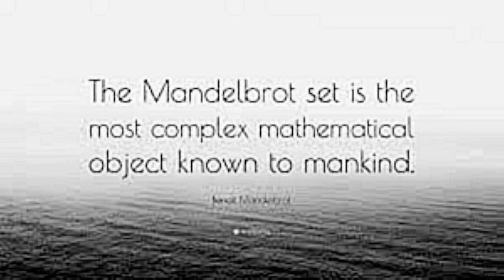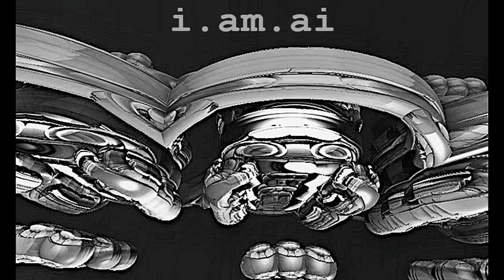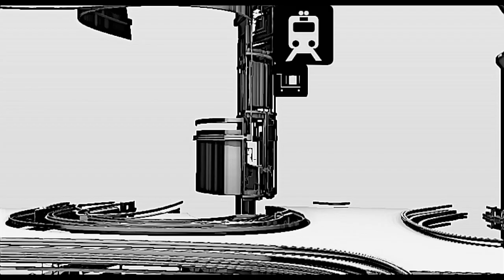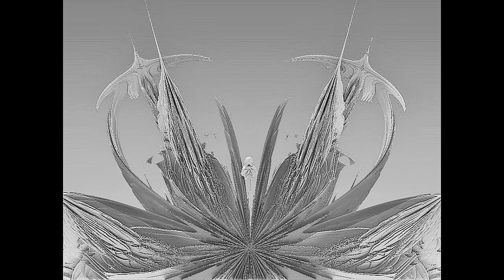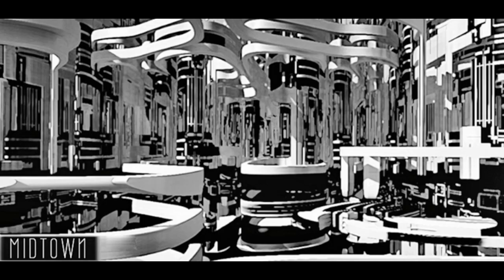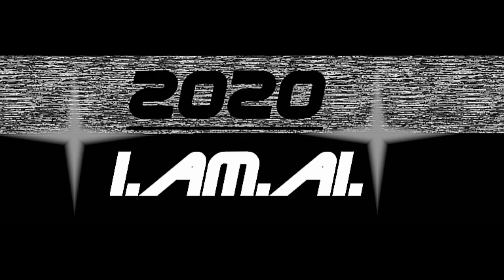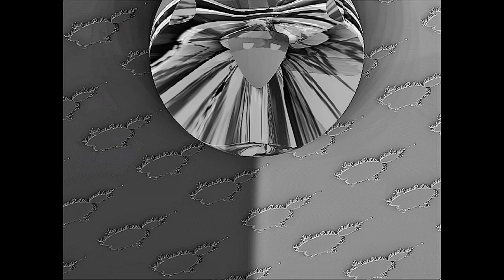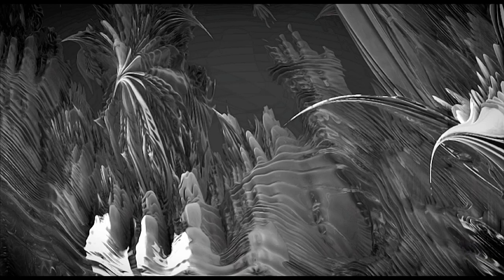Quantomic Fractals No Color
I know you expect a perfect video, but I spent last 8 months testing the lighting options in MANDELBULB 3D to get a look no one else has. I add all color and effects DURING PRODUCTION, and no photoshop,gimp, or blender once MB3D is finished its job. Therefore it produce a GLASS and STEEL look that is pretty cool. I  am not going to upload to internet anything just yet, that people could copy and use before I am ready to release it. However I am trying to let people see a peek into that process, without giving it away.
That's why I add  in the unfocused, noisy look you see, I am sure you understand. None of My Images have been released any where on The Web.
If you want to see what they look like, here they are in B+W. I currently have 5000 one of a kind 3D images, most using just 1 formula. The very first image you see in opening MB3D is a flat looking island. You ever open that image in 2D? Its a whole World. Zoom in using just the mouse, then open NAVIGATOR, do not calculate it just look around. There are VIRTUAL LENS I create INSIDE MB3D, from any other formula, which I then place inside one of the Light Map windows, and it uses that pre-rendered image to add its properties to any other formula, even if that formula is DIFS whatever. I use numbers based on The Law's in science that are EARTH's reality, Gravit, and so, because once you render that flat 2D object, it becomes A Object that has same tilt as Earth,the options to input are same option Earth faces everyday. Think of That 2nd image you see in MB3D, as Earth, and use Numbers that correspond to Earth, and you be surprised at what opens up before you.

The music I bought from:
"Jet Fueled Vixen"

Instruments: Guitar, Synths, Percussion, Timbales

*has extended Rights paid for by James Sullivan

ISRC: USUAN1700079
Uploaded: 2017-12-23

I did alter it.
James Sullivan